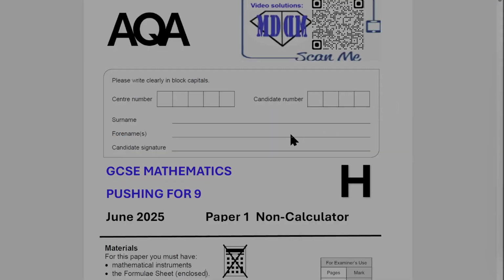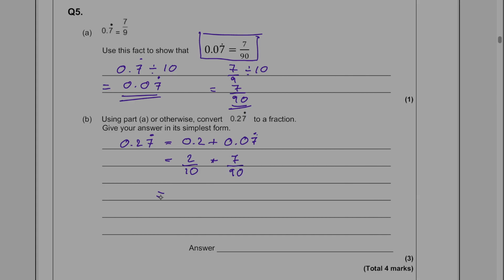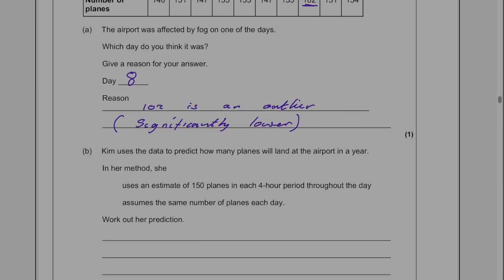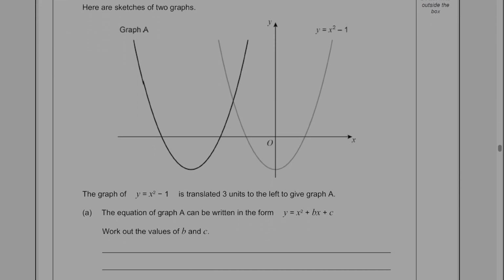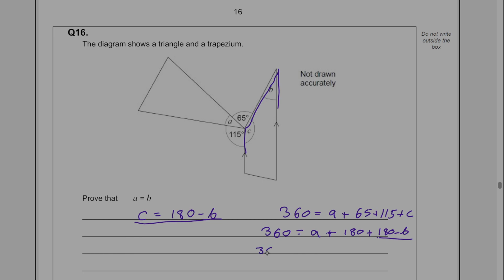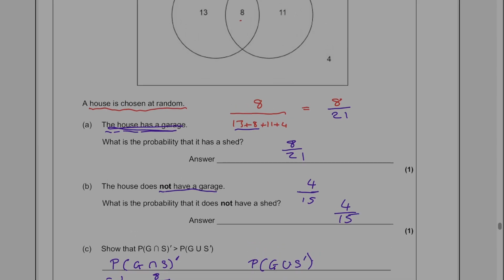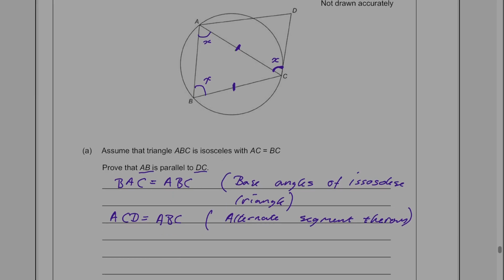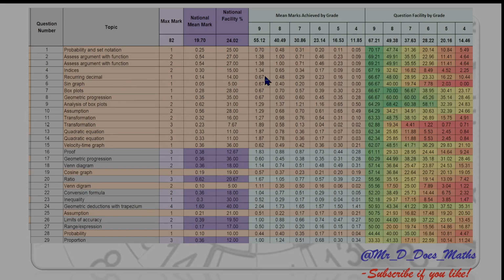MDDM- Maths GCSE- Pushing for a 9 paper 8300 Summer 25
MDDM- Pushing for a 9-  1H

This paper has been produced for the AQA June 2025 exam series based on the hardest questions for past exam series for higher paper 1. This is excellent revision for any series or mocks. Solutions are my own, so may contain errors. A blank copy of the paper can be found

To get the most out of the video, I would recommend you attempt the questions before watching the solutions. Any issues, questions or problems, please comment and I will get back to you.

Time Stamp:
0:00 Intro and QLA
01:42 1- Probability and set notation
03:26 2- Assess argument with function
05:51 3- Assess argument with function
07:39 4- Indices
09:05 5- Recurring decimal
11:30 6- Sin graph
12:42 7- Box plots
15:37 8- Geometric progression
16:40 9- Analysis of box plots
18:24 10- Assumption
24:53 11- Transformation
27:00 12- Transformation
28:45 13- Quadratic equation
31:04 14- Quadratic equation
33:52 15- Velocity-time graph
36:21 16- Proof
38:06 17- Geometric progression
38:44 18- Venn diagram
39:53 19- Cosine graph
41:07 20- Ratio
43:11 21- Venn digram
48:29 22- Conversion formula
50:56 23- Inequality
51:28 24- Geometric deductions with trapezium
54:32 25- Assumption
58:41 26- Limits of accuracy
1:00:14 27- Range/expression
1:01:27 28- Probability
1:03:13 29- Proportion
01:04:42 Closing remarks and grade boundaries